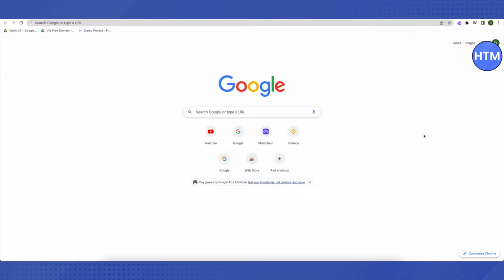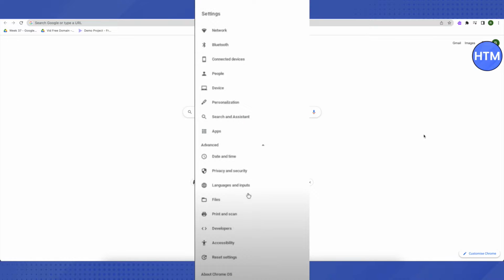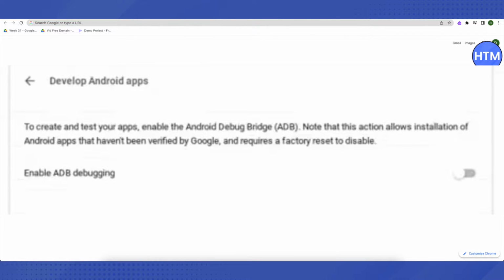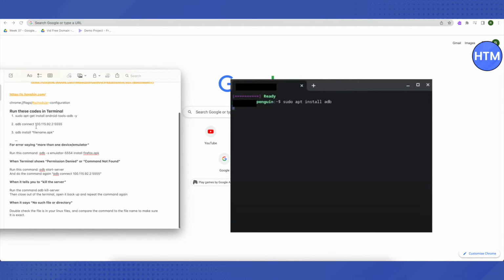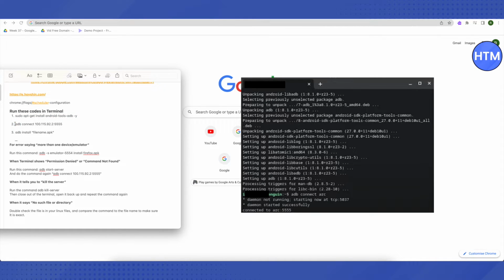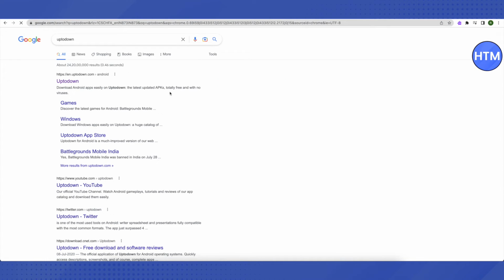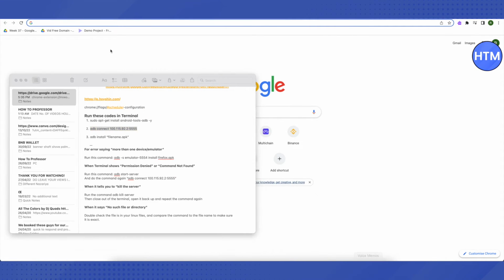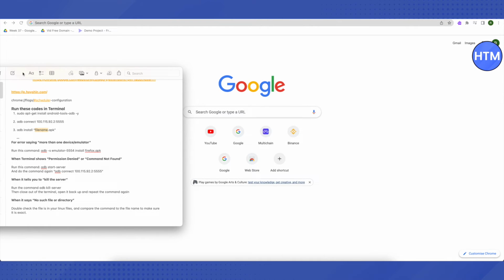How To Install APK Files On School Chromebook (STEP-BY-STEP)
How To Install APK Files On School Chromebook. It’s a very easy tutorial, I will explain everything to you step by step.

Run these codes in Terminal
1. sudo apt-get install android-tools-adb -y

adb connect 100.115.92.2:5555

adb install “filename.apk”

For error saying “more than one device/emulator”Run this command: adb -s emulator-5554 install firefox.apk

When Terminal shows “Permission Denied” or “Command Not Found”Run this command: adb start-server And do the command again “adb connect 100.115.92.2:5555”

When it says “No such file or directory”

Double check the file is in your linux files, and compare the command to the file name to make sure
It is exact.

When it tells you to “kill the server”
Run the command adb kill-serverThen close out of the terminal, open it back up and repeat the command again